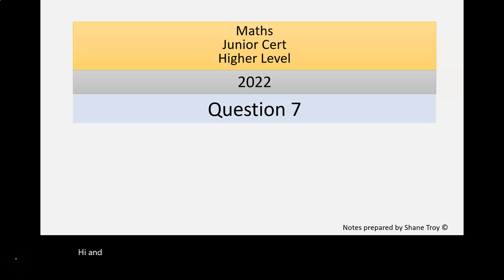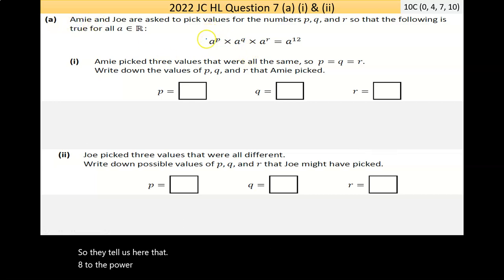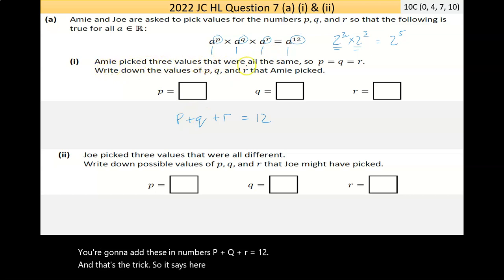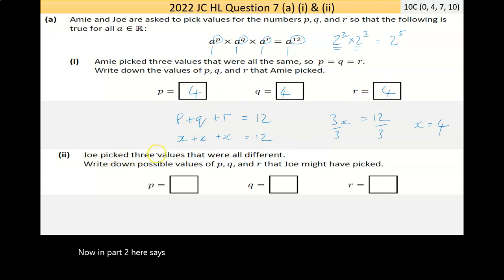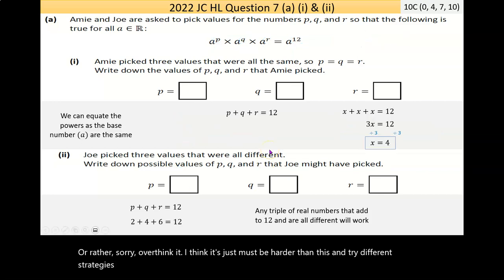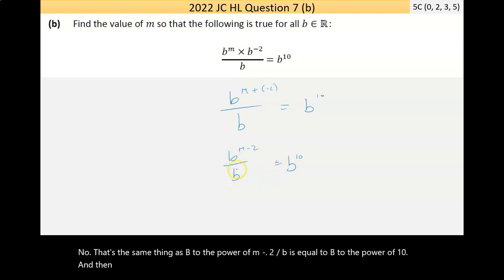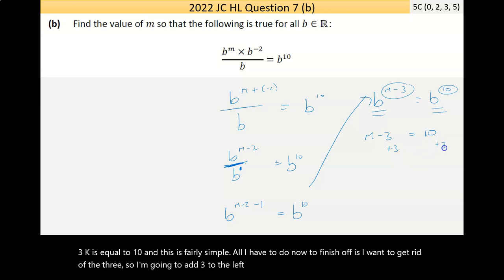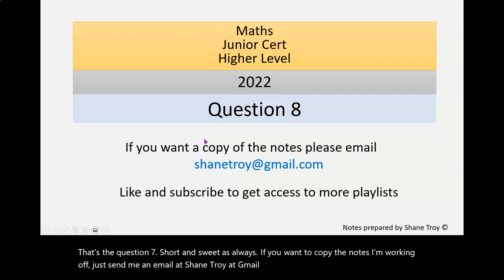2022 JC HL Question 7